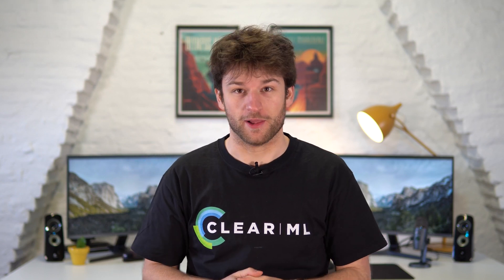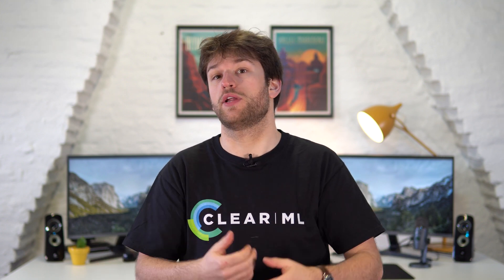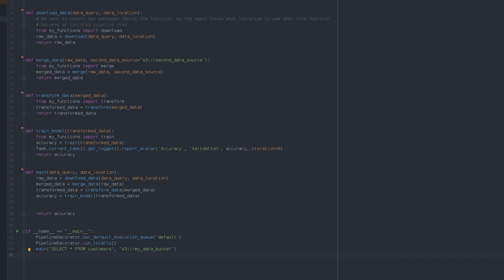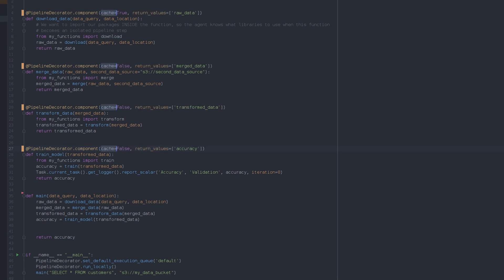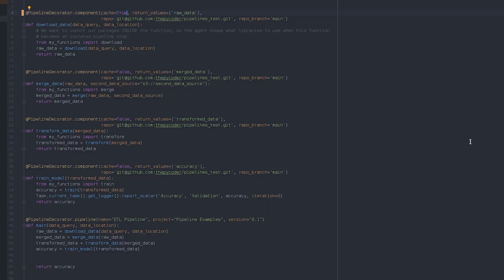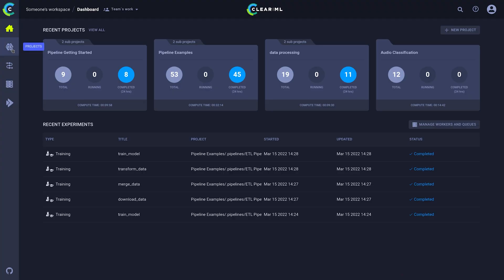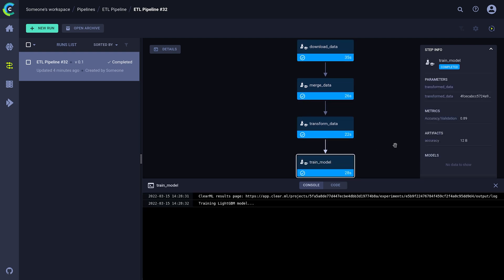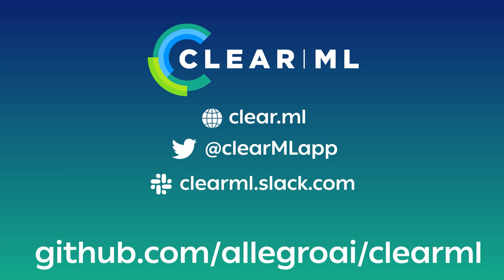6 - Pipelines from code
This video combines the knowledge we gathered from the previous videos to tackle a cool application of the powers of ClearML: pipelines. Learn how it works and how to get started.

Chapters:
0:00 Intro
0:14 Pipelines in ClearML
1:13 How to create one
1:40 Hands-on Example
2:58 Control Logic
3:48 Running the pipeline
4:17 Pipeline UI
5:09 Cloning a pipeline!
5:38 Outro
5:54 Jazz